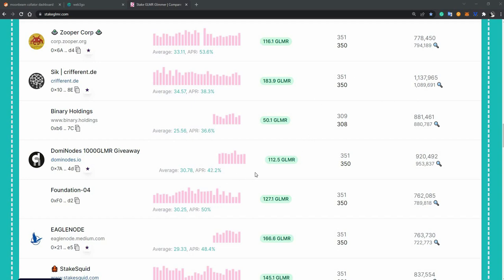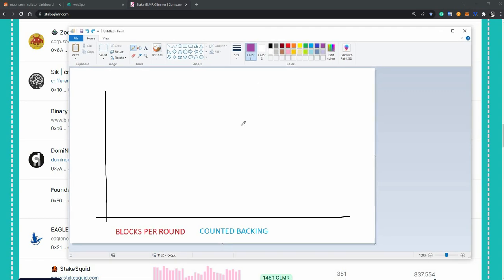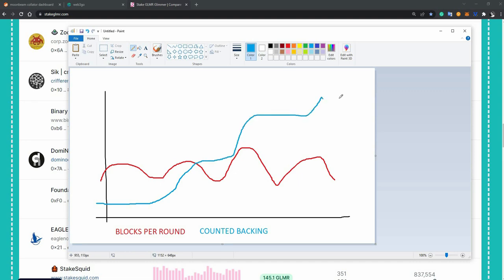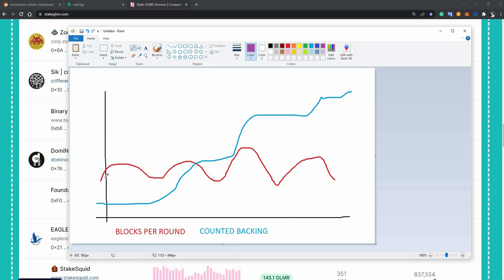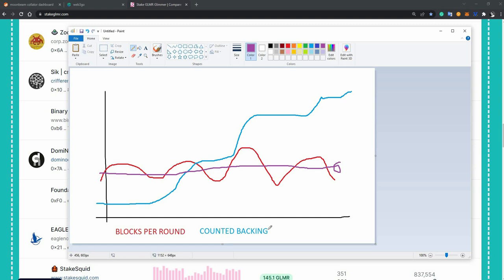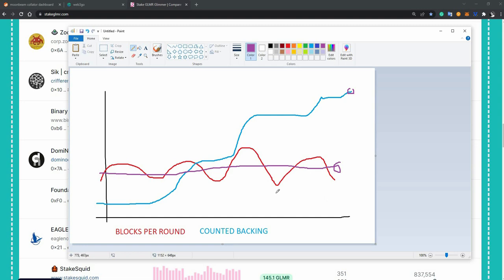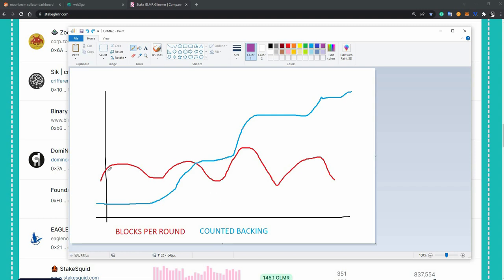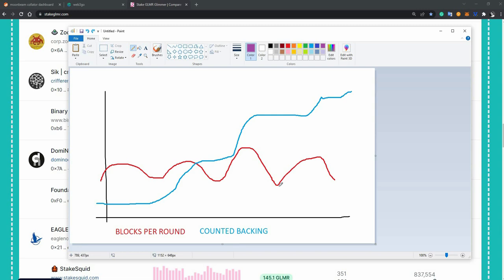Moonbeam Collator APR - StakeGlmr vs. Web3Go vs. DappLooker